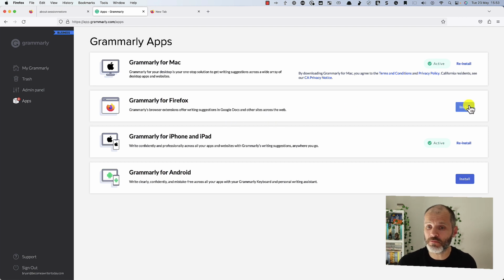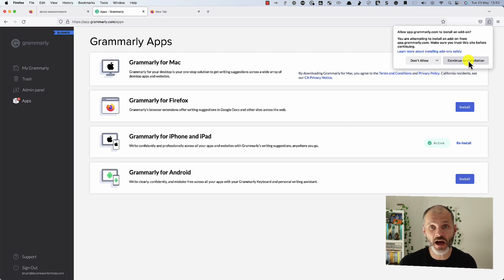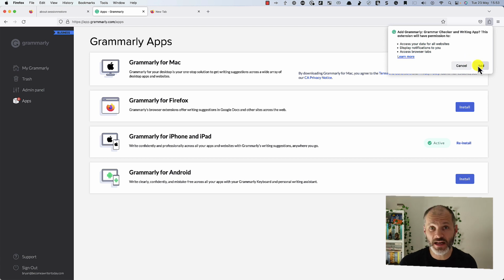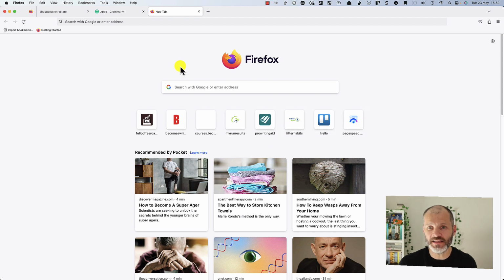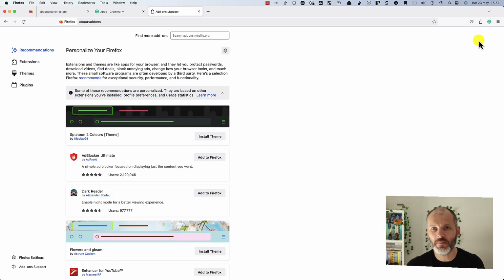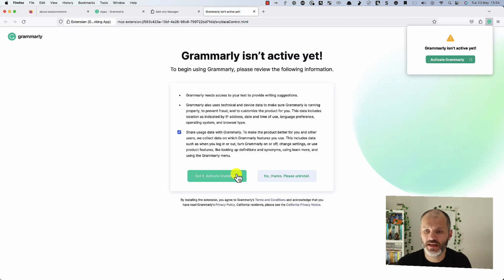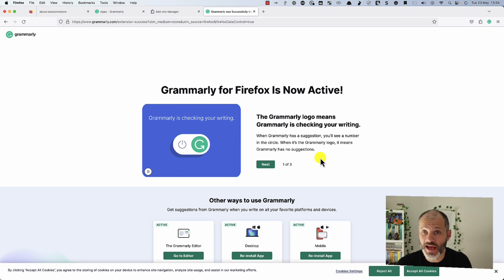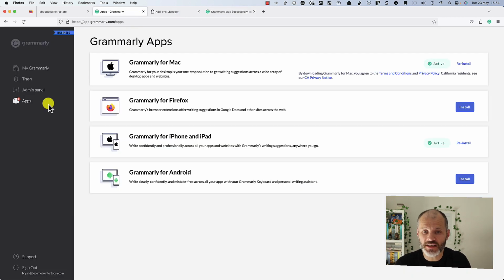How to Add Grammarly to Firefox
Discover how to add Grammarly to Firefox in this tutorial.